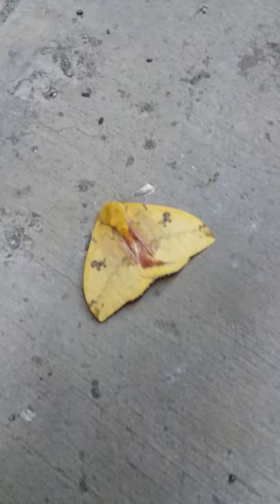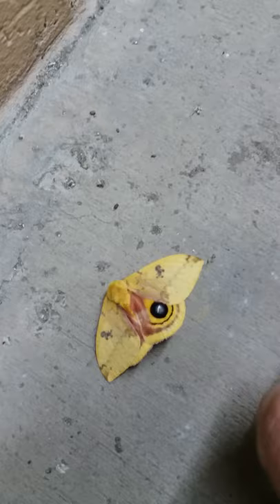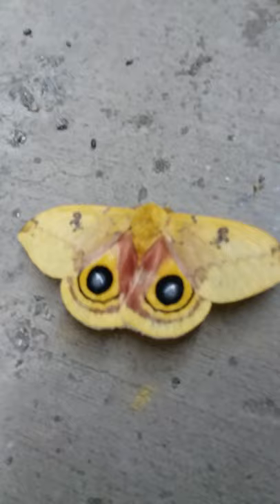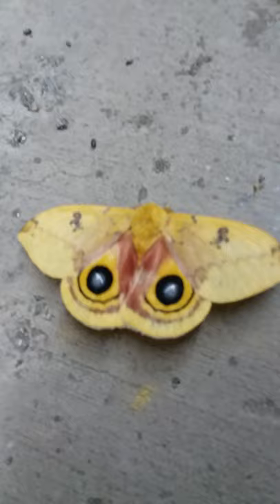The Io moth! (EYE-oh)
Cool little dudes